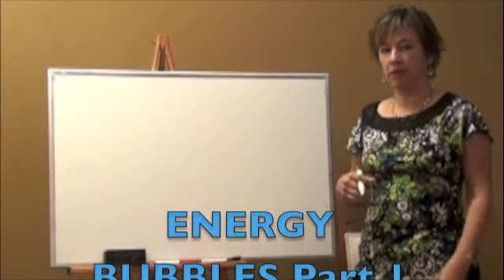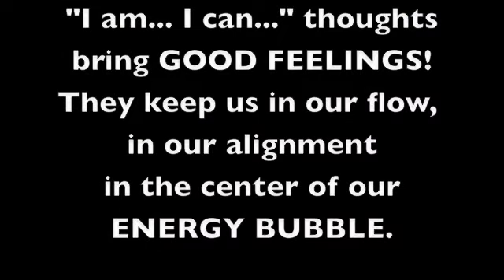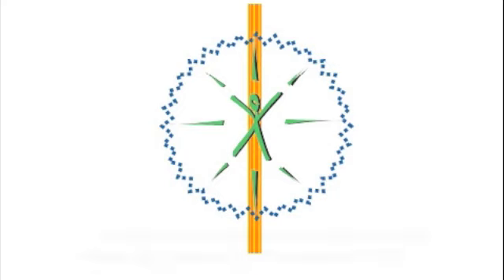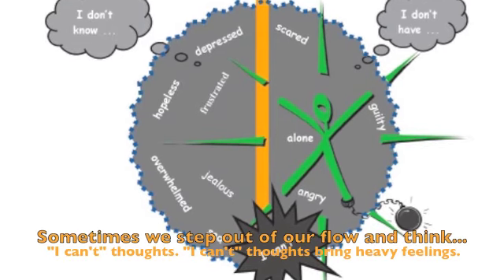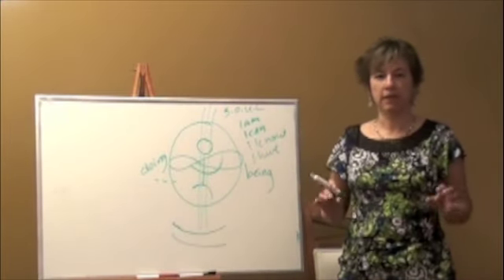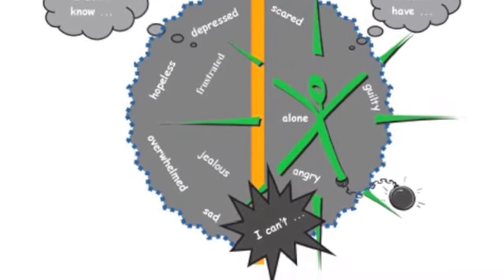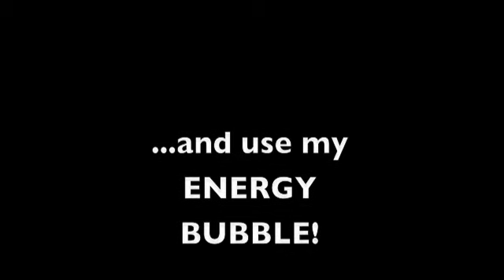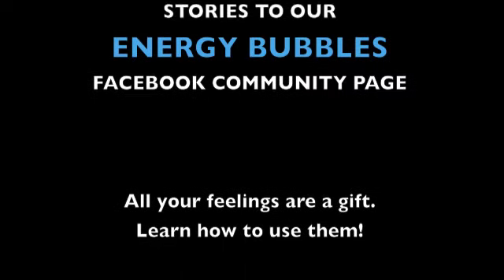Energy Bubbles Part One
Energy Bubbles 101 introduces a simple way embrace your emotions and live your passion, your life, from your flow.